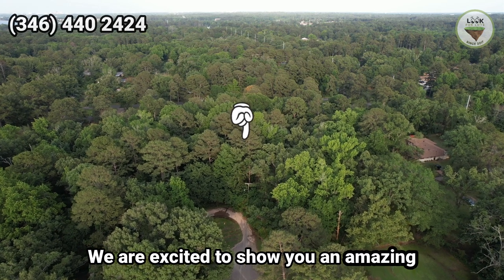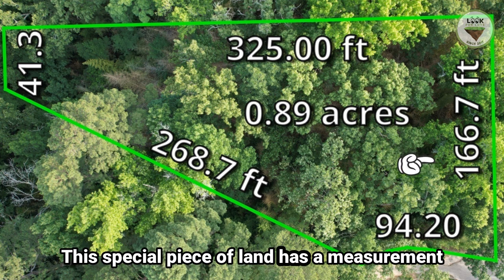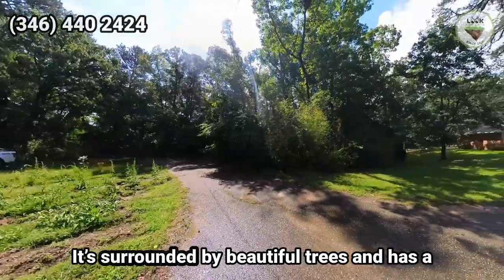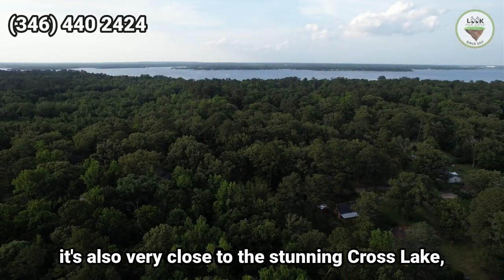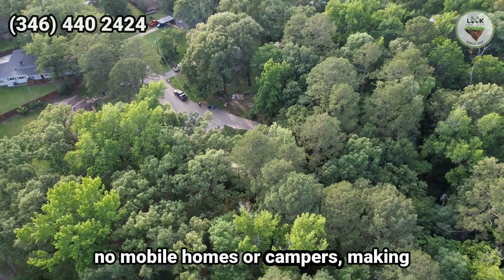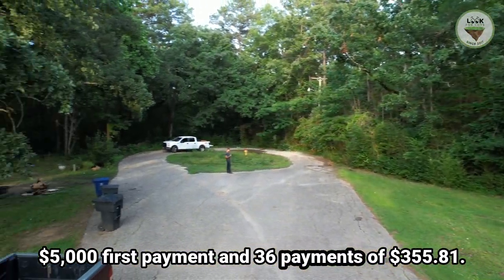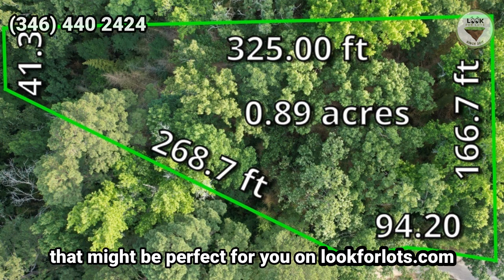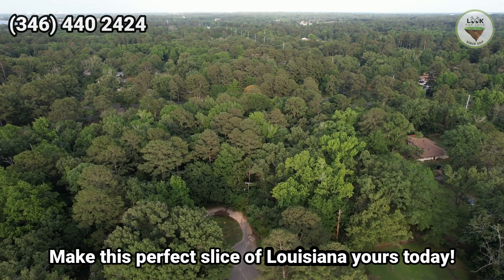LAND for CUSTOM HOMES near CROSS LAKE!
PRICE: $12,000

PROPERTY DETAILS
Price: $12,000
Location: Ref. Point 0 Southridge Drive, Shreveport, LA 71119, USA
Status: Available
State: Louisiana
County: Caddo Parish
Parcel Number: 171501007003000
Road Access: Yes - Paved
Electricity: Yes
Terrain: Sloping

This vacant plot is ready for construction, prepped with easy access to all utilities required to build the home you've always desired.